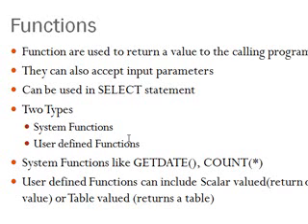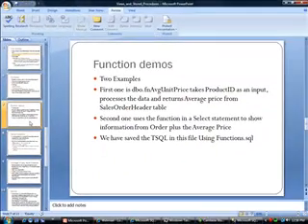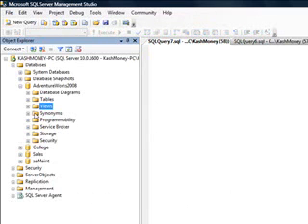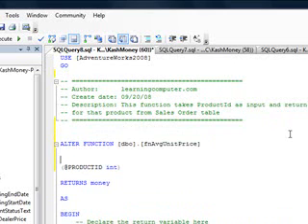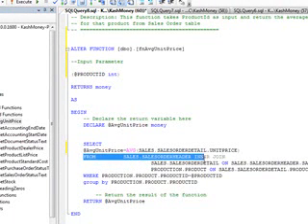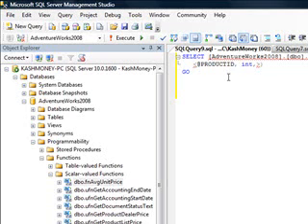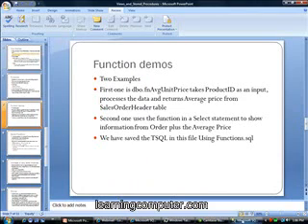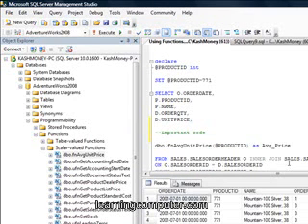SQL Server 2008 Functions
We go over the basics of using functions. Have examples on System functions like Getdate() and then a user defined function to get Average Unit Price from a Sales Order table. SQL Server 2008 functions and MS SQL 08 stored procedures are also discussed.